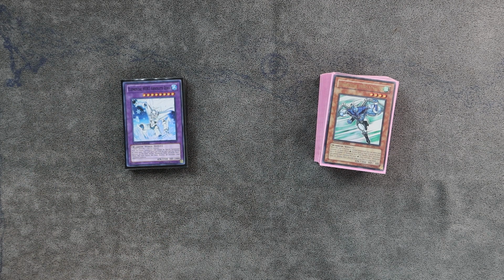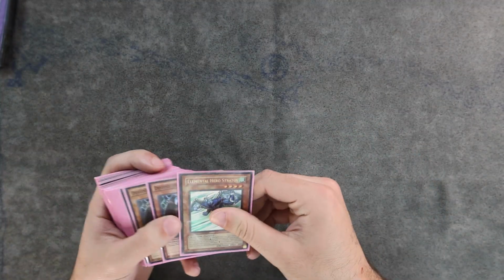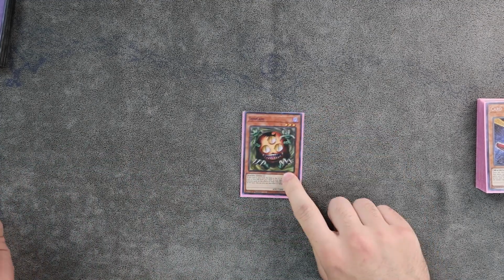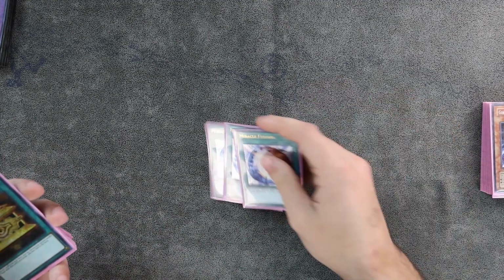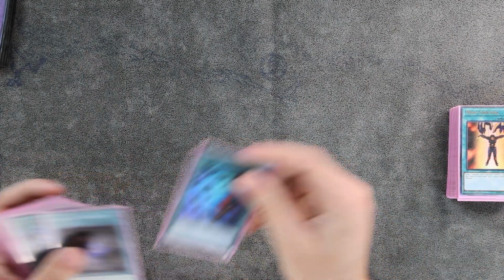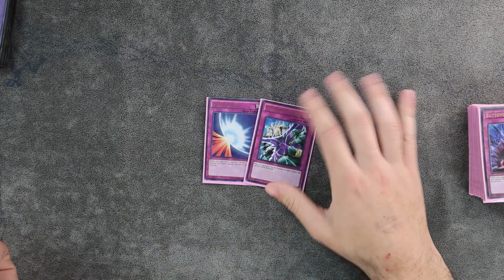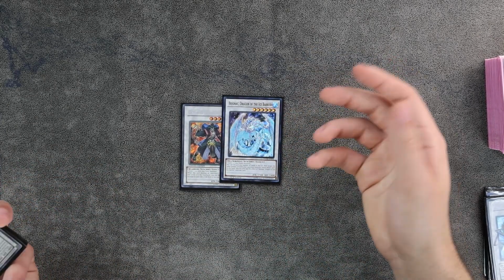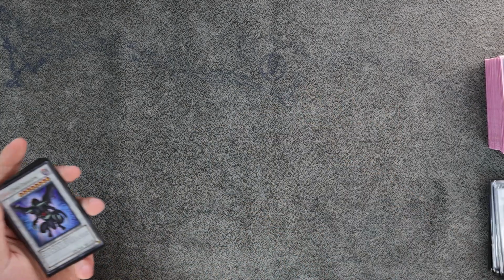INSANE LIST: Diva Hero Deck Profile! | Edison Format | Yu-Gi-Oh!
THIS LIST DESTROYS OTHER S TIER EDISON DECKS! 10+ year veteran duelist Max Lewis makes his return to the channel by sharing his spicy diva hero build for Yugioh's 2010 Edison format. If you have any questions for him, leave them down in the comments below!